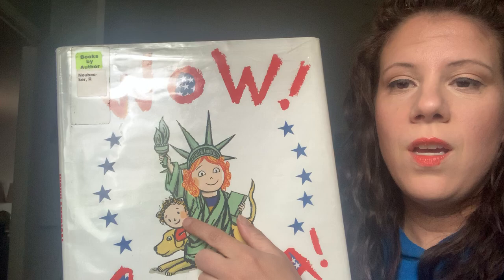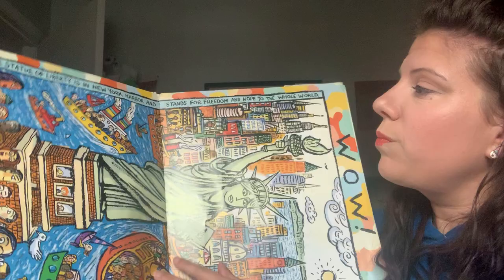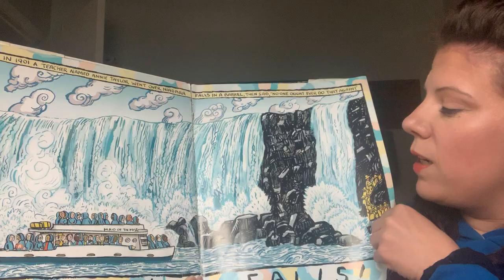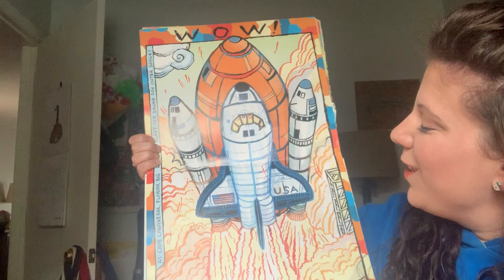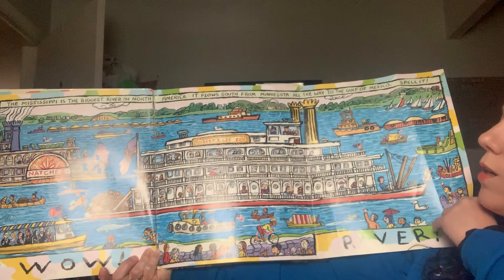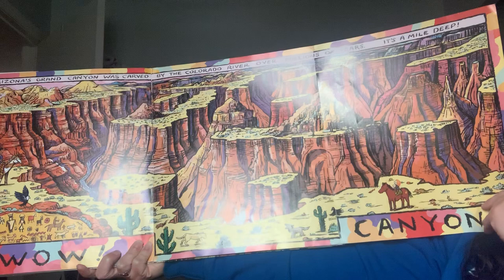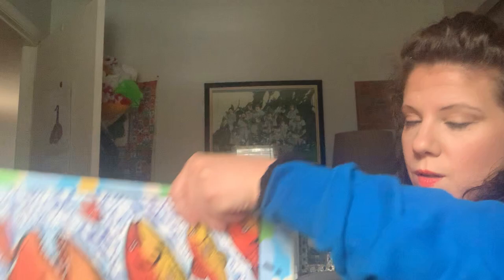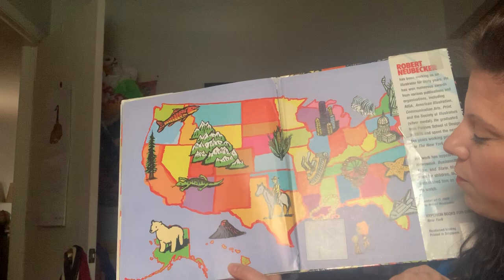Spring 2020 Week 5 1st-2nd Grade Wow! America! Read Aloud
Wow! America! by Robert Neubecker read aloud.